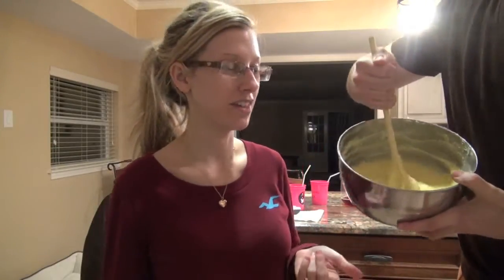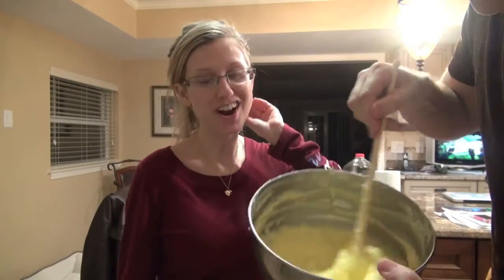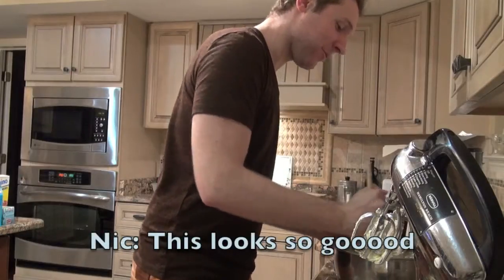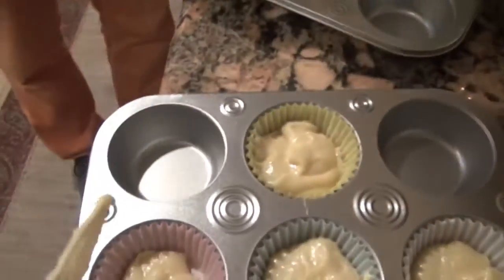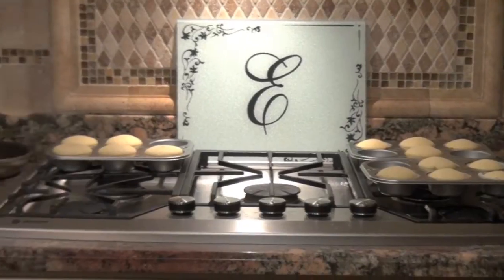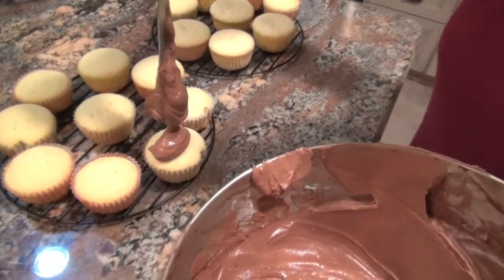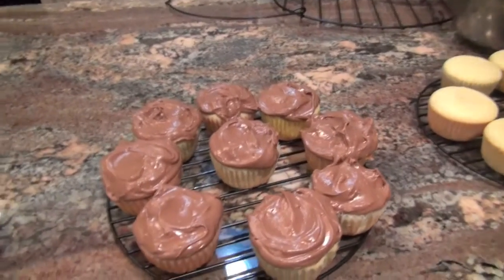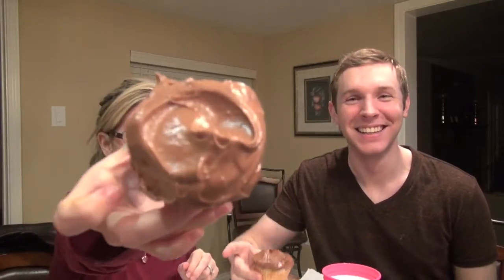Brie's Magnolia Bakery Cupcakes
While I was in NYC I had my first magnolia Bakery Cupcake!!! I was OBSESSED!!! As soon as we got back, I decided to take a stab at recreating that amazingness!!! Here it is!!

Recipe for Cupcakes:
Ingredients
1 1/2 cups self-rising flour
1 1/4 cups all-purpose flour
1 cup (2 sticks) unsalted butter, softened
2 cups sugar
4 large eggs, at room temperature
1 cup milk
1 teaspoon vanilla extract
Preparation
Preheat oven to 350 degrees.
Line two 12-cup muffin tins with cupcake papers.
In a small bowl, combine the flours. Set aside.
In a large bowl, on the medium speed of an electric mixer, cream the butter until smooth. Add the sugar gradually and beat until fluffy, about 3 minutes. Add the eggs, one at a time, beating well after each addition. Add the dry ingredients in three parts, alternating with the milk and vanilla. With each addition, beat until the ingredients are incorporated but do not overbeat. Using a rubber spatula, scrape down the batter in the bowl to make sure the ingredients are well blended. Carefully spoon the batter into the cupcake liners, filling them about three-quarters full. Bake for 20-25 minutes, or until a cake tester inserted into the center of the cupcake comes out clean.
Cool the cupcakes in the tins for 15 minutes. Remove from the tins and cool completely on a wire rack before icing.

1 1/2 cups (3 sticks) unsalted butter, softened
2 tablespoons milk
9 ounces semisweet chocolate, melted and cooled to lukewarm
1 teaspoon vanilla extract
2 1/4 cups sifted confectioners' sugar
Preparation
To melt the chocolate, place in a double boiler over simmering water on low heat for about 5-10 minutes. Stir occasionally until completely smooth and no pieces of chocolate remain. Remove from the heat and let cool for 5-15 minutes, or until lukewarm.
In a large bowl, on the medium speed of an electric mixer, beat the butter until creamy, about 3 minutes. Add the milk carefully and beat until smooth. Add the melted chocolate and beat well, about 2 minutes. Add the vanilla and beat for 3 minutes. Gradually add the sugar and beat on low speed until creamy and of a desired consistency.
Serving Size
Makes enough for one 2-layer 9-inch cake or 2 dozen cupcakes